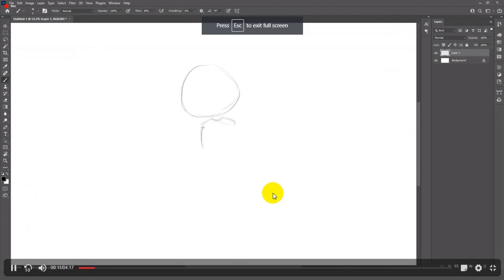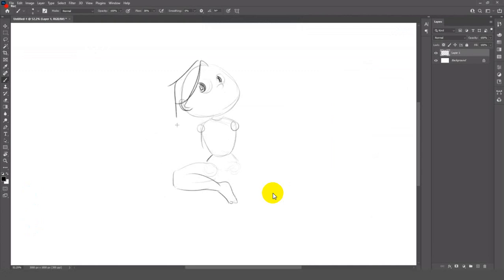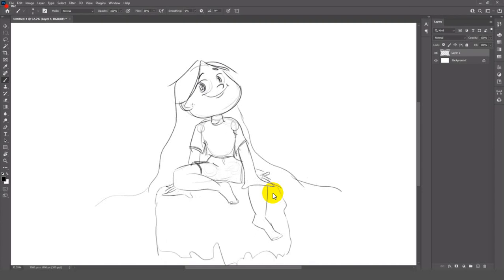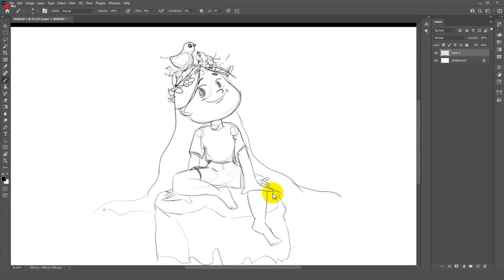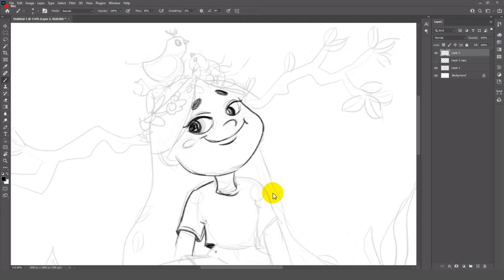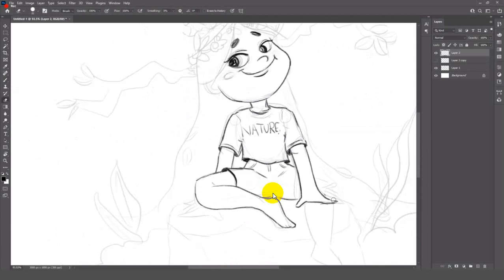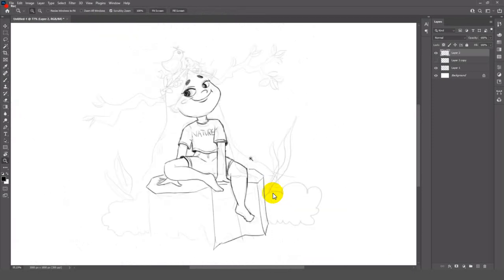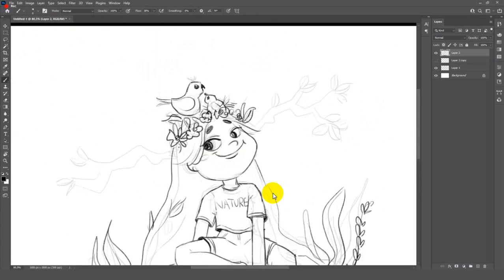draw Design part 4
The first lesson in the Adobe Illustrator drawing tutorial series